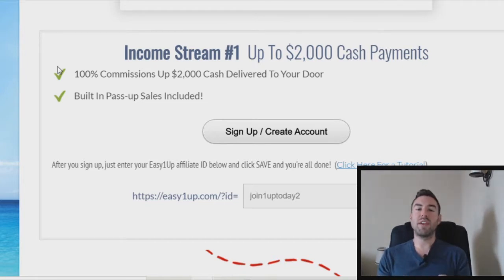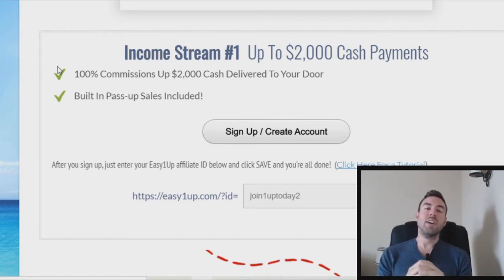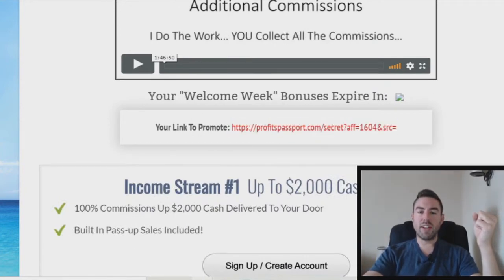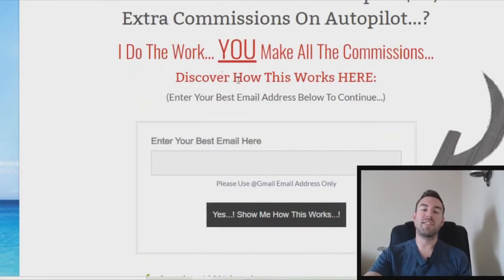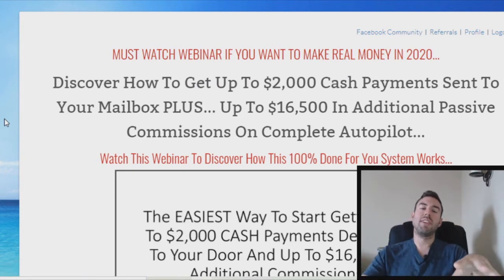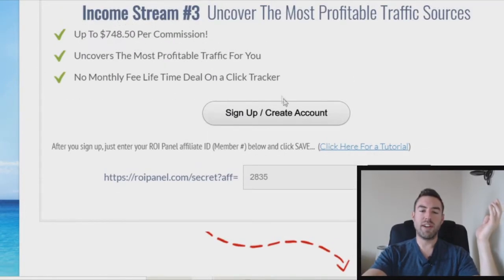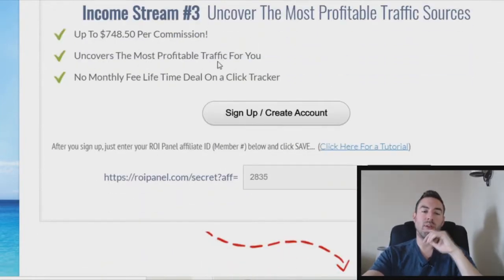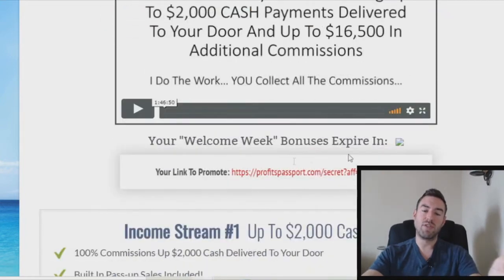Profits Passport Review - Is David Dekels Autopilot System LEGIT Or Scam? (Pros & Cons Walkthrough)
Welcome to my Profits Passport review. Here I'm going to cover the Profits Passport system created by David Dekel thoroughly so you can make an informed decision as to whether you should get involved with this system or not.

I hope you enjoy my non-biased walkthrough and review of the pros & cons and my hopes is that by the end of it you can tell whether it's a scam or legit.

I've been doing reviews on make money online programs and opportunities for some time now. I hope this video inspires you and helps you get clear on how to achieve your income goals. :)